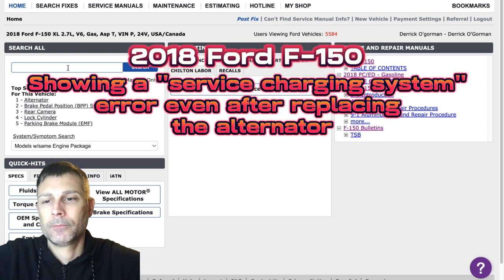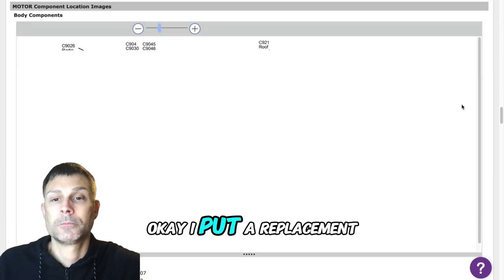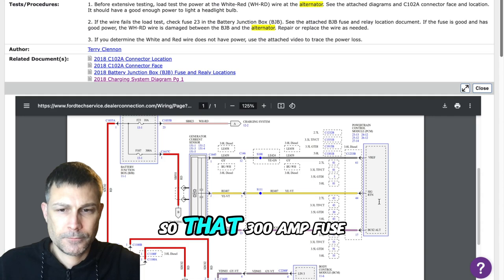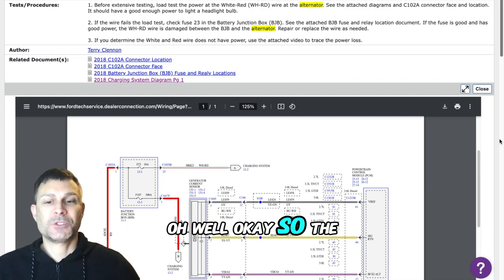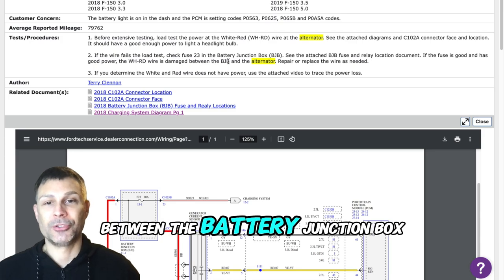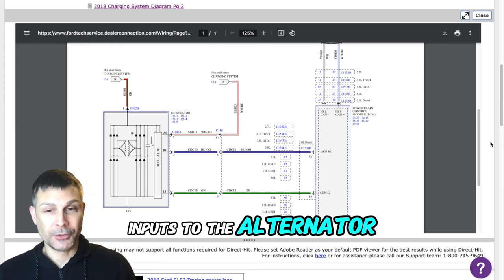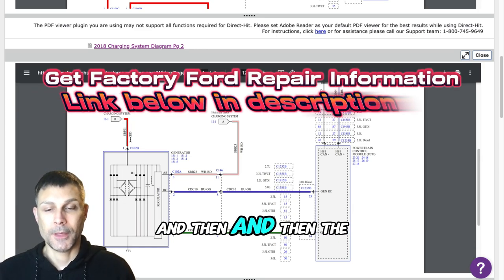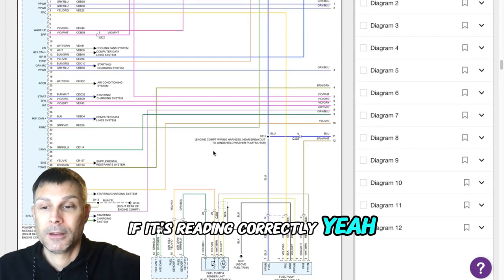2018 Ford F150 showing service charging system error after replacing alternator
This customer may have a wiring issue to or from the alternator preventing the alternator from charging.  I simply instructed him to check the inputs to the back of the alternator. Two wires need to have battery voltage going to the back of the alternator and then the other two wires come from the PCM, which basically control the charging system.   One wire might be a sense wire while the other is a command wire.